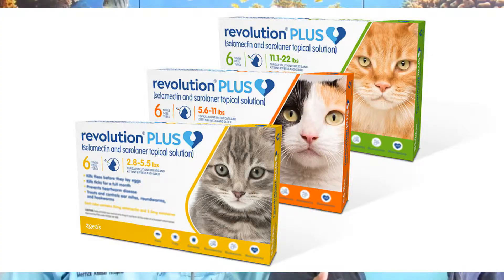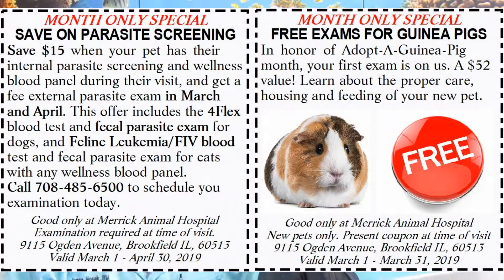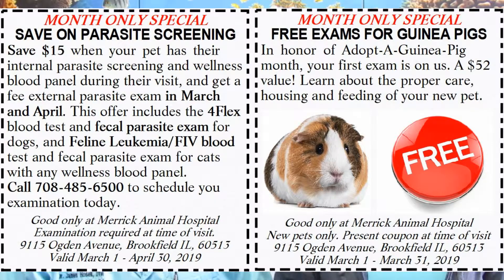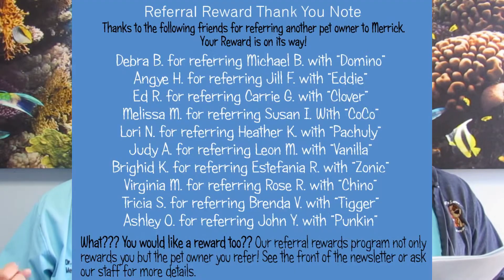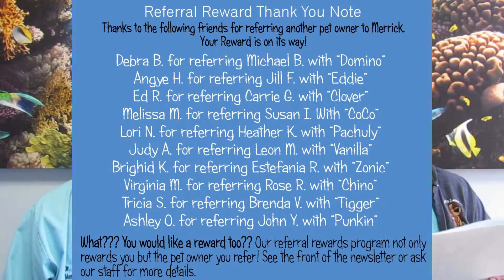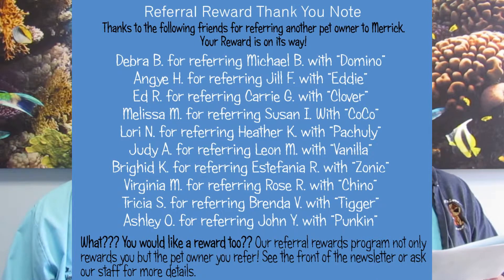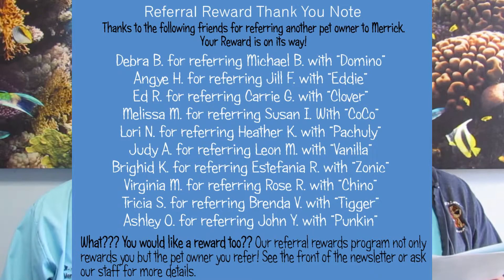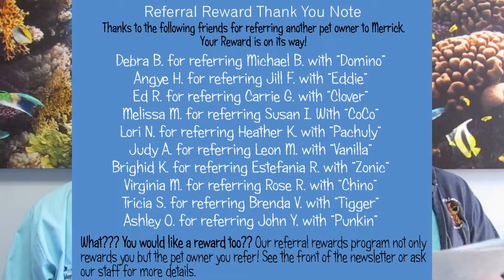Merrick AH Video Newsletter March 2019 part 3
Part 3 of our March Video Newsletter.
Product Spotlight - Revolution Plus for Cats
Special fo the Month
Referral Thank You List